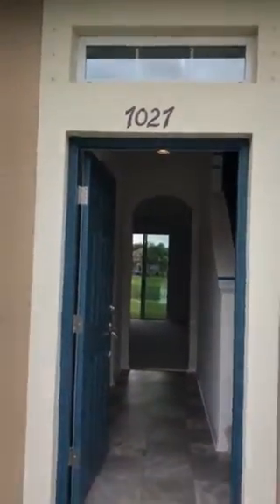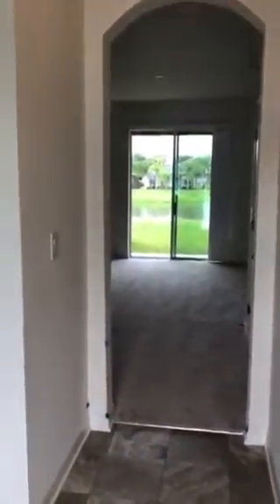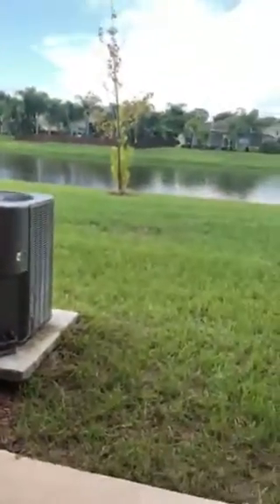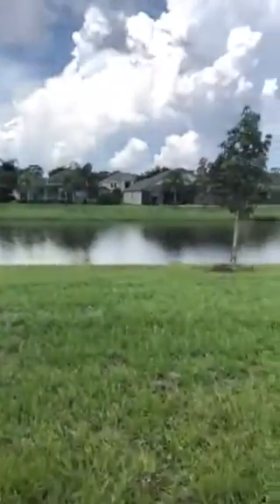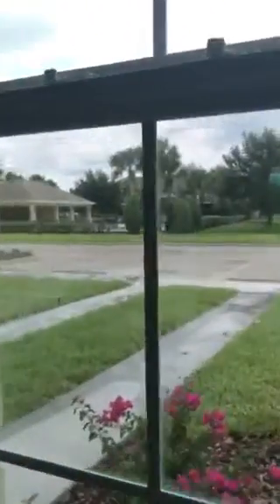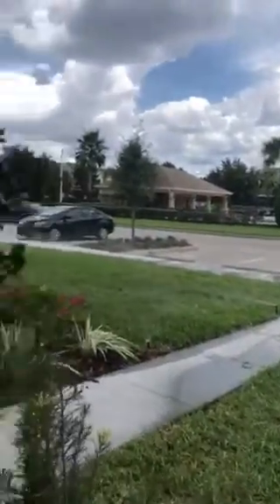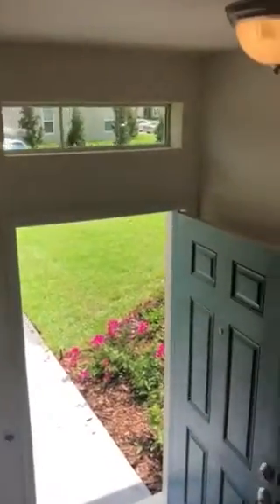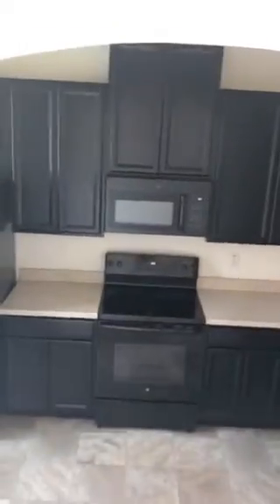River View Tampa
Oak Creek River View Tampa Florida , two master bedroom townhouse.